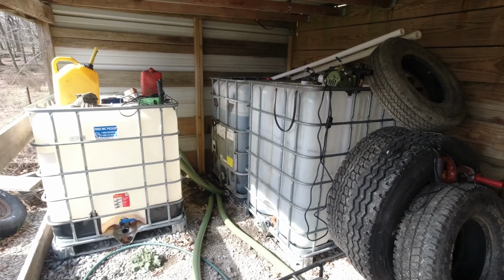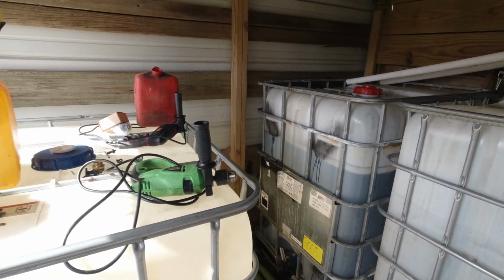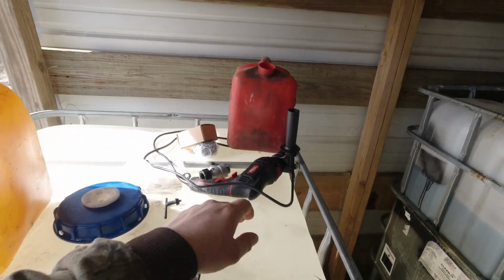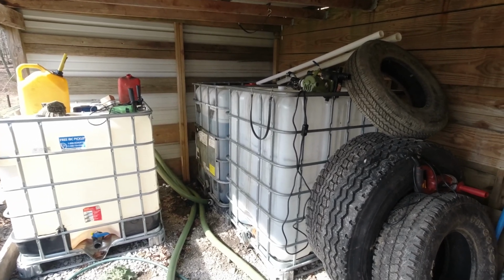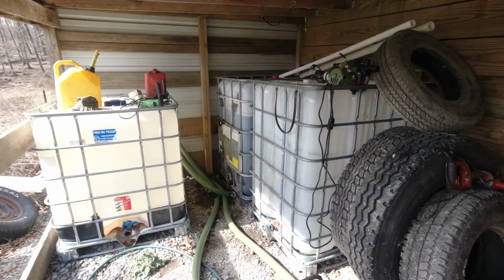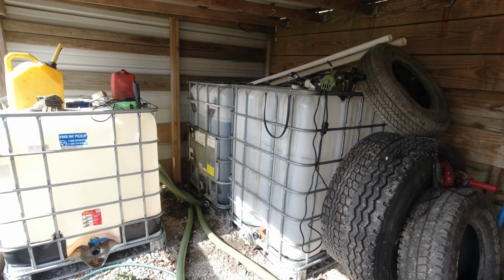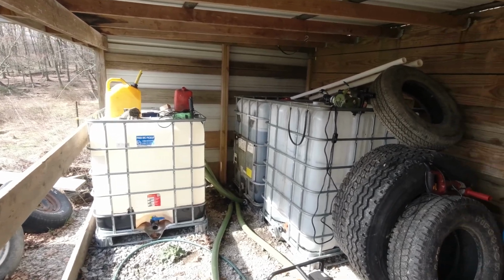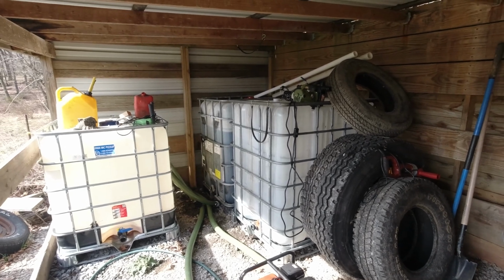Black diesel- time saver or money saver? - Mossy Roots Farm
I have not spoke much about black diesel. But recently I have gotten my setup mostly done and will be running test batches.
        Hello and welcome to Mossy Roots Farm, this channel is a half vlog half how to channel for all things farm related. We will show you some day to do farm work, and show you some how to videos of the things we have on the farm. Tractors, Trucks, Cows, Chickens, Pigs and implements are all are things you will find here.

Music "Branno" by Wintergatan Build Tracks